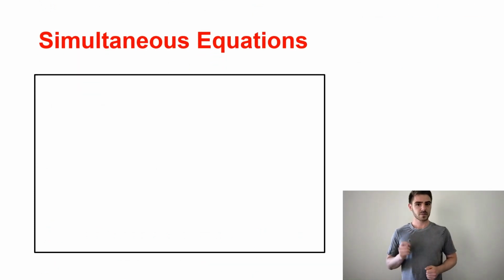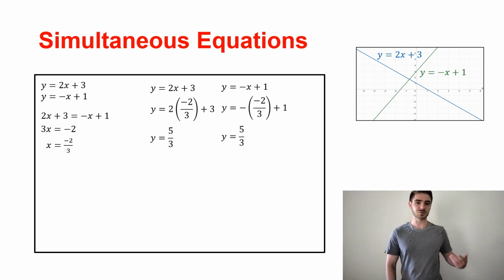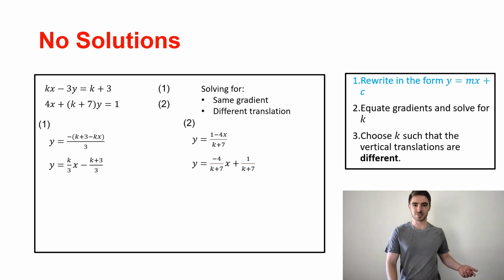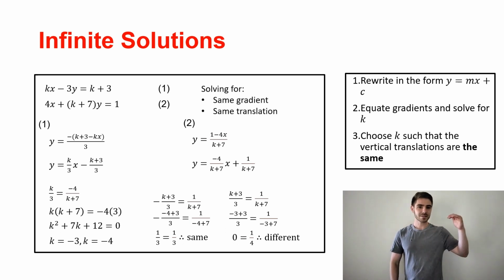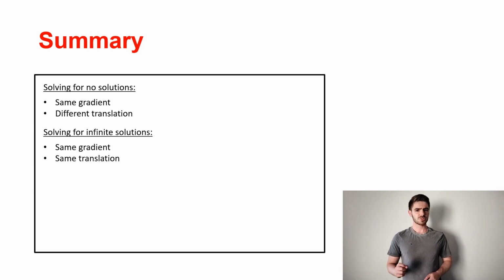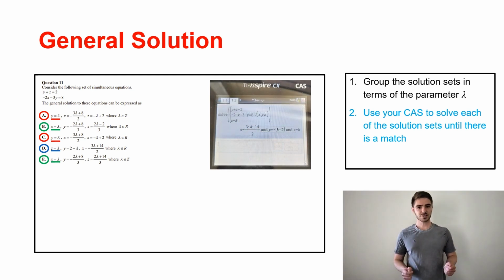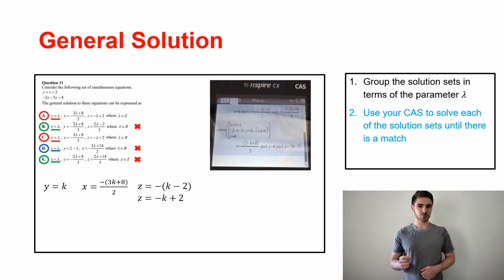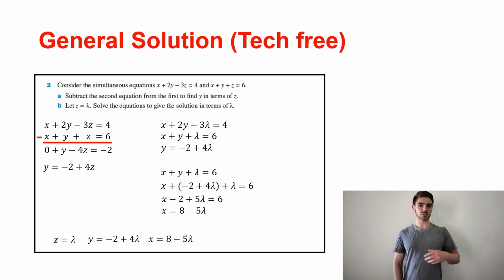Math Methods: Simultaneous Equations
Chapters:
0:00 Intro
0:21 Simultaneous Equations
1:56 Solving Literals
2:28 Solving for No Solutions
3:57 Solving for Infinite Solutions
4:37 Solving for One Solution
5:13 Summary
5:33 General Solution
8:14 General Solution Tech Free